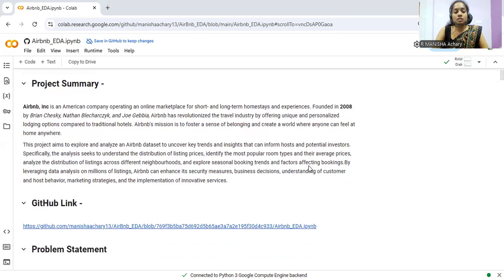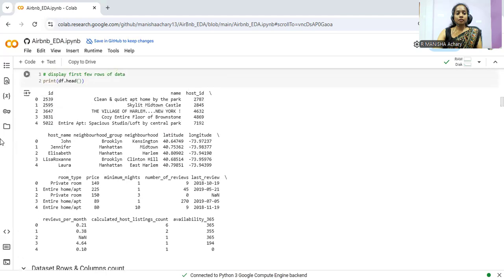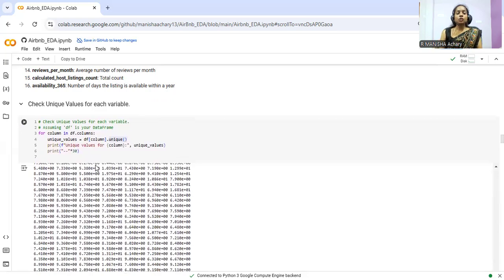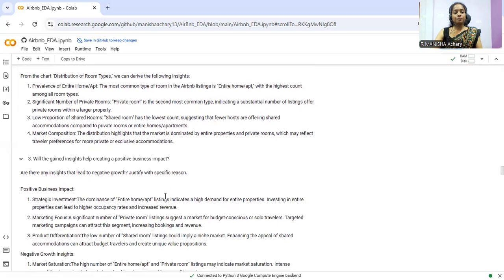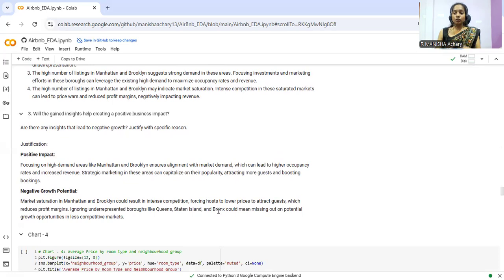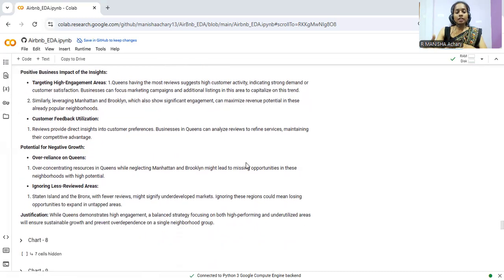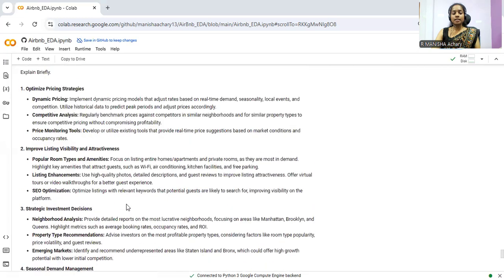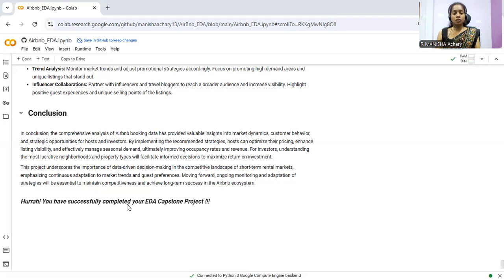Airbnb EDA Project